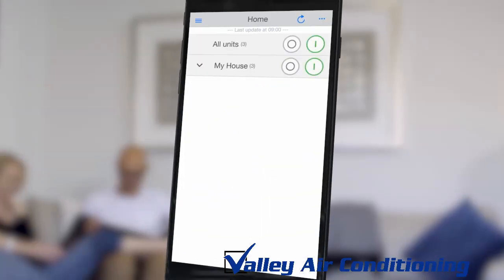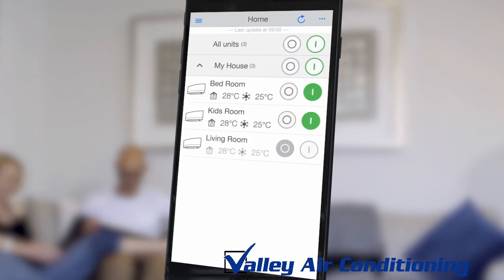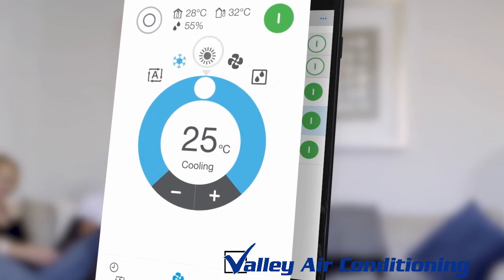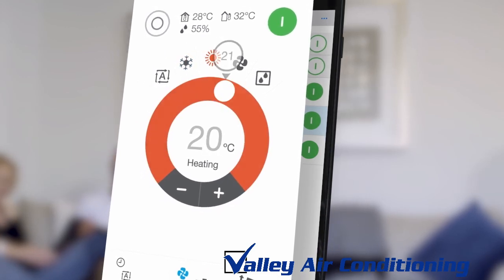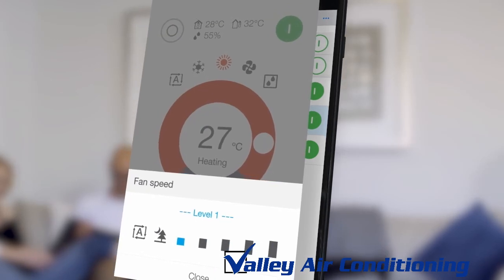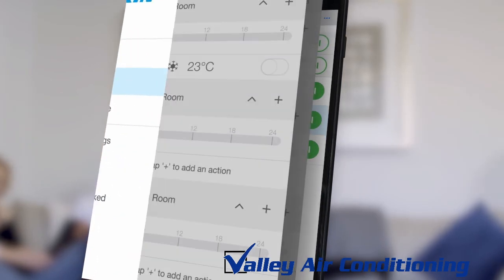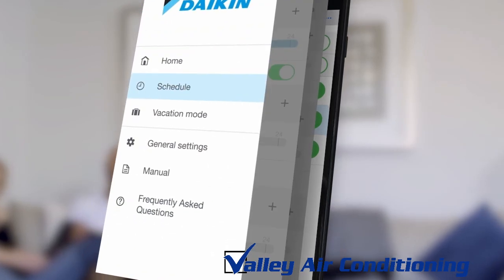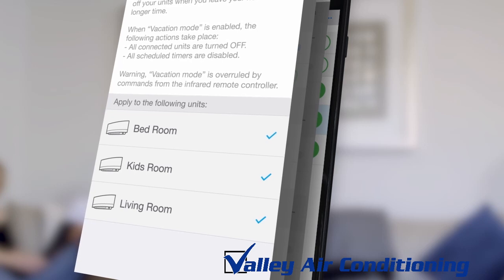Daikin - D mobile - Valley Air Conditioning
Monitor and control your Daikin split system air-conditioner from virtually anywhere, adjusting the temperature and settings for a comfortable environment ready for when you arrive home.

Daikin D-Mobile puts your split system air conditioner's frequently used functions at your fingertips with an easy to use app.